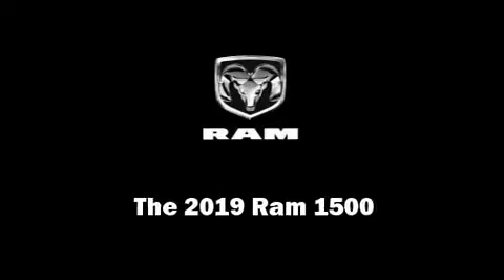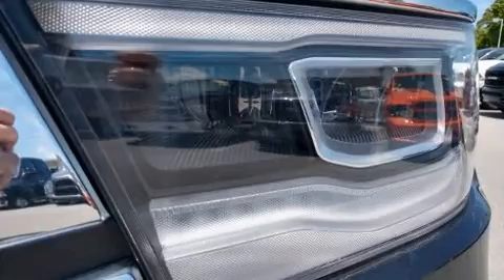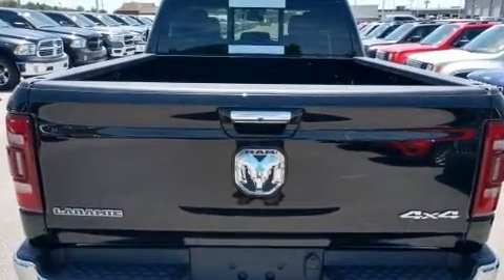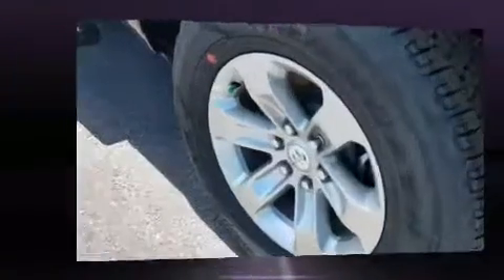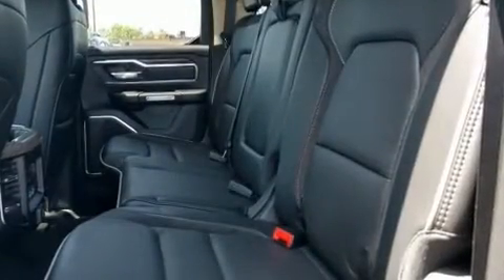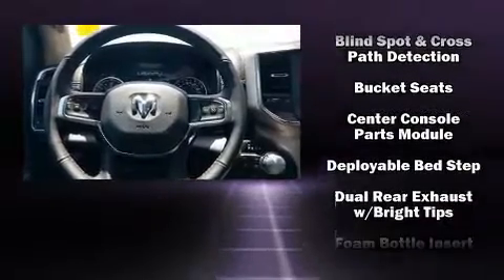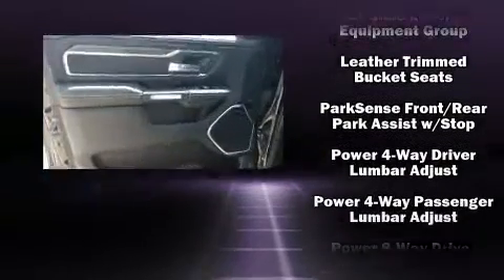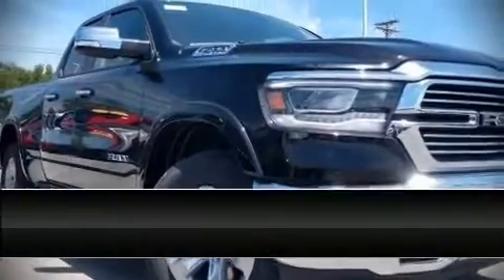2019 Ram 1500 LARAMIE QUAD CAB 4X4 6'4 BOX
Familiarize yourself with the 2019 Ram 1500 This 4 door, 5 passenger truck stands out among competitors in its class! It features four-wheel drive capabilities, a durable automatic transmission, and a powerful 8 cylinder engine. A wealth of standard features means that you no longer have to sacrifice. Such as remote keyless entry, leather upholstery, automatic dimming door mirrors, heated and ventilated seats, rain sensing wipers, adjustable pedals, cruise control, and power front seats. Audio features include a CD player, steering wheel mounted audio controls, and 10 speakers, providing excellent sound throughout the cabin. Passenger security is always assured thanks to various safety features, such as: head curtain airbags, front side impact airbags, traction control, brake assist, a panic alarm, and 4 wheel disc brakes with ABS. Electronic stability control stands out as a technologically savvy innovation, keeping you better connected to the road. We have the vehicle you've been searching for at a price you can afford. Please don't hesitate to give us a call.